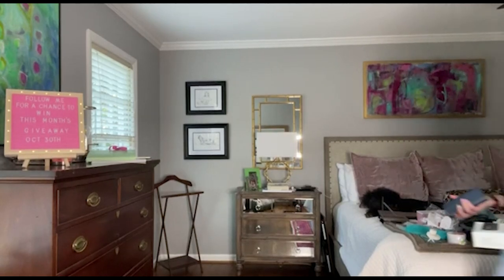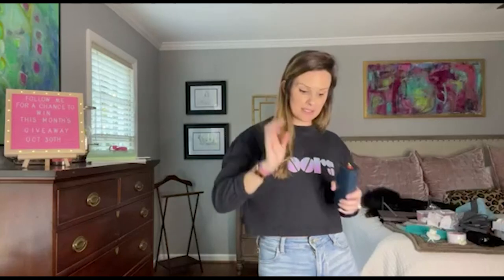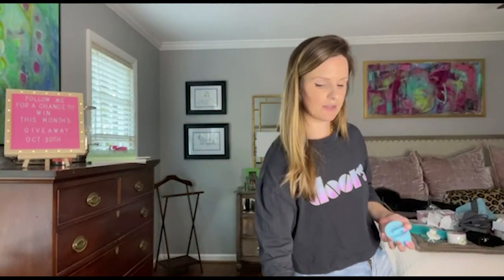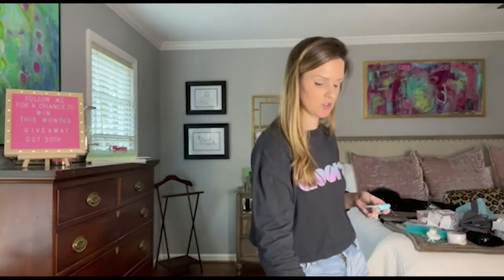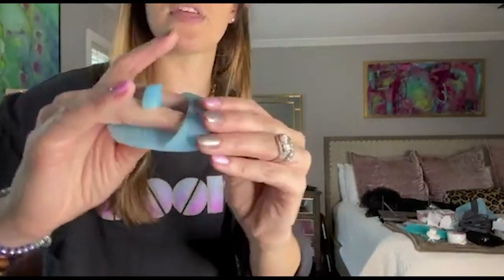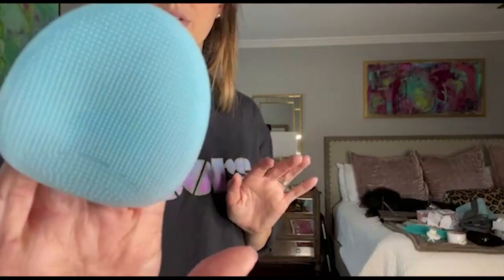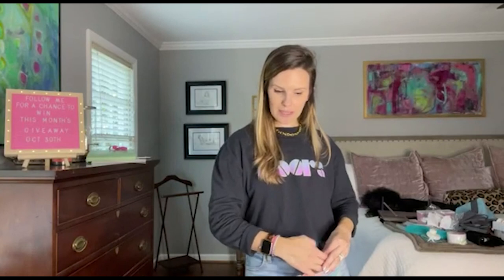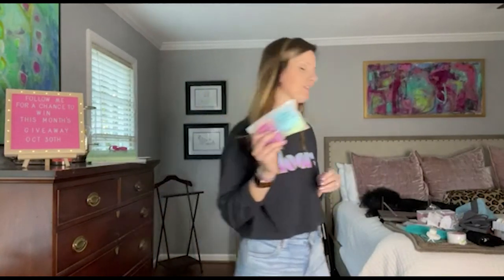Electric pump, self-driving tour, necessary for riding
Electric pump